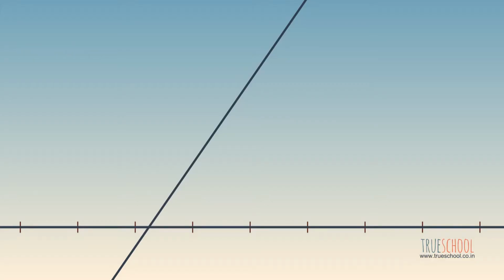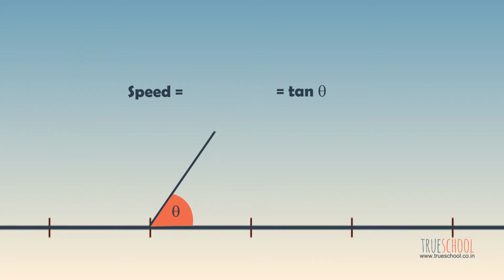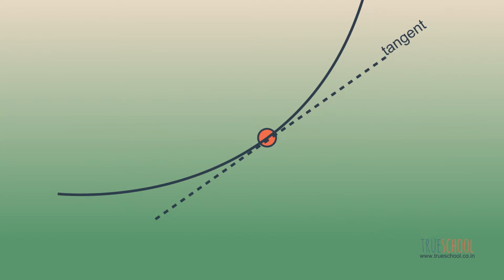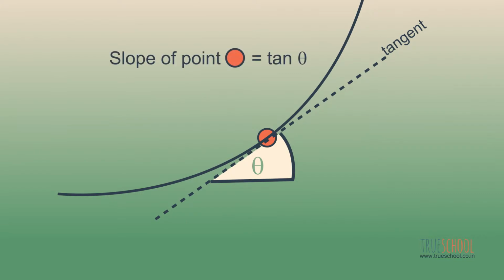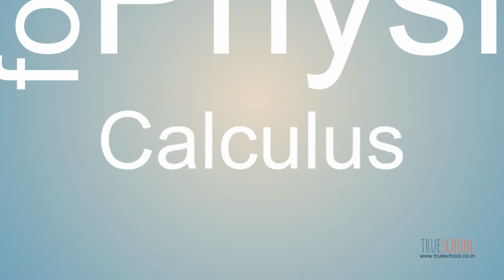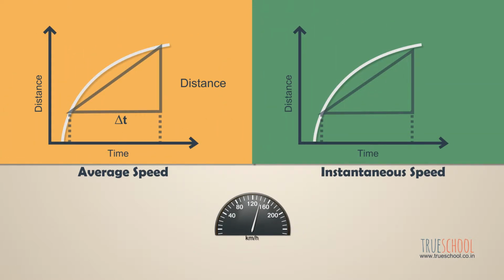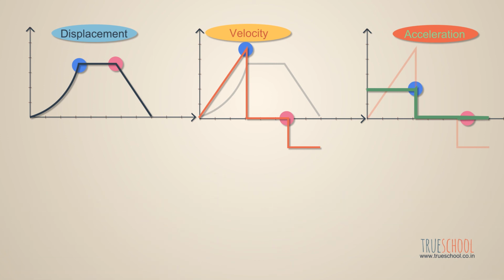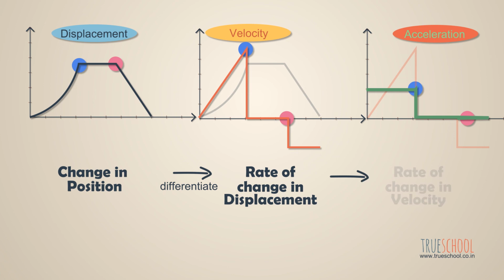Calculus [TrueSchool Physics - 02.02]